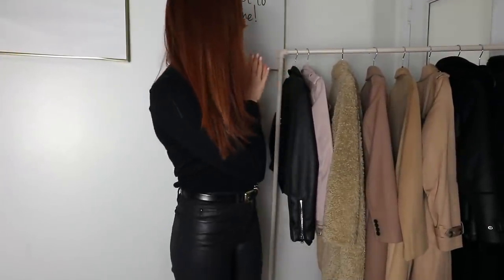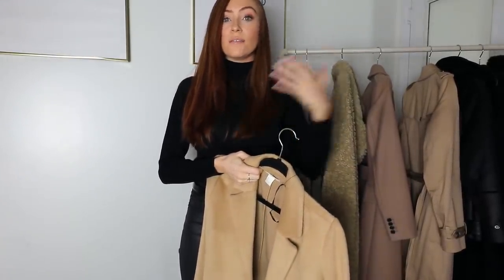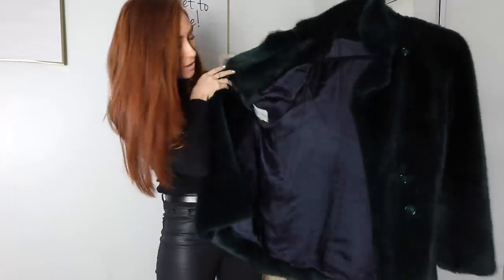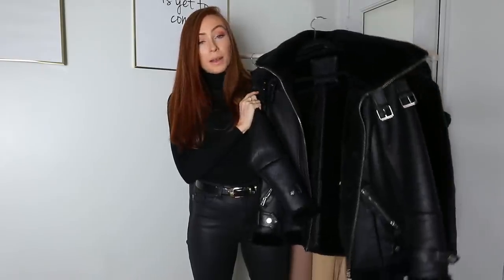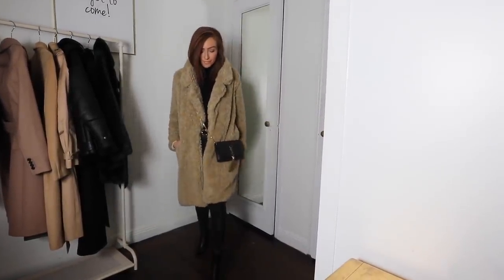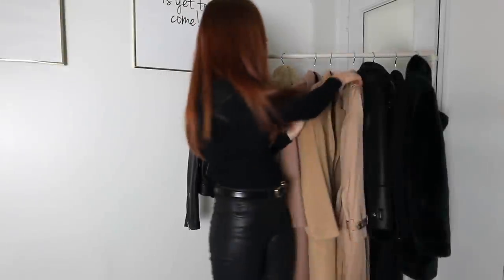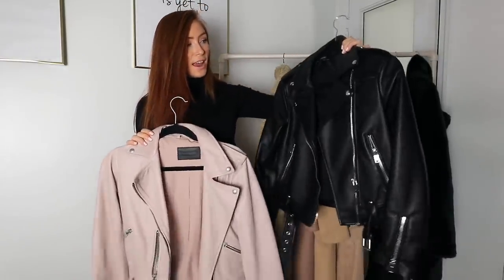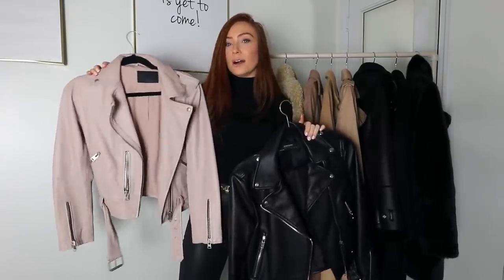TOP 7 AUTUMN / WINTER COATS - Autumn Winter Coat Collection 2018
Top 7 Autumn Winter Coats - My Autumn Winter Coat Collection 2018

Hi everyone, let's talk coats! I'm super fussy each year about the coats I invest into so I wanted to share with you the 7 coat styles I think you should look out for and a look at the one I went for. I truly believe once you find a good coat, you'll have it for years...so it's always worth doing your research. Hope you find this helpful! Erika xx